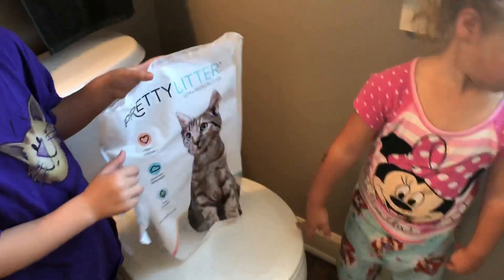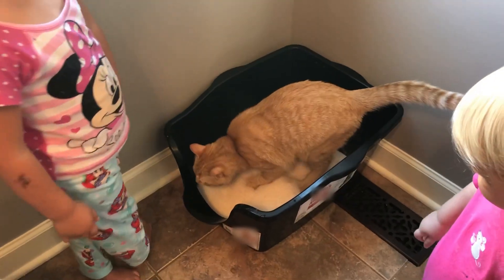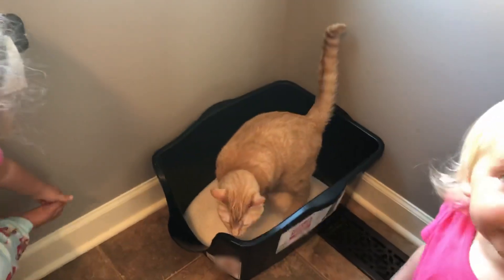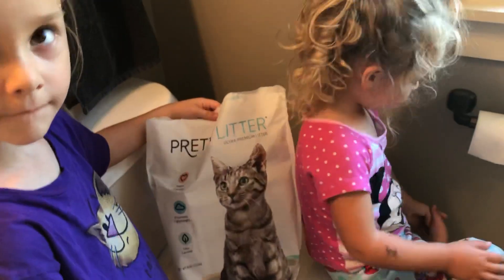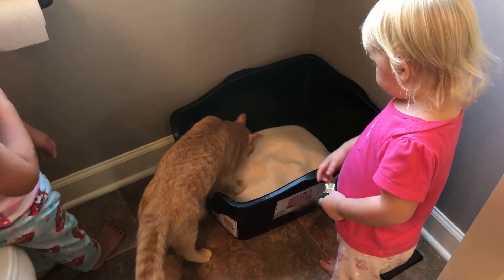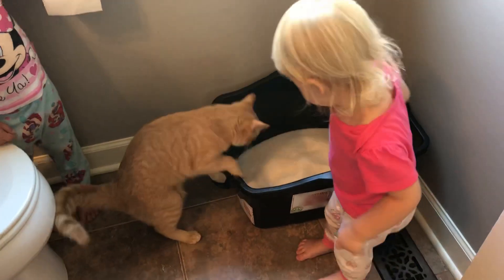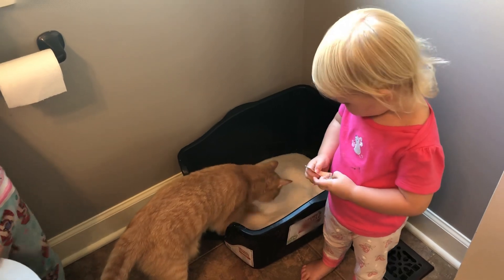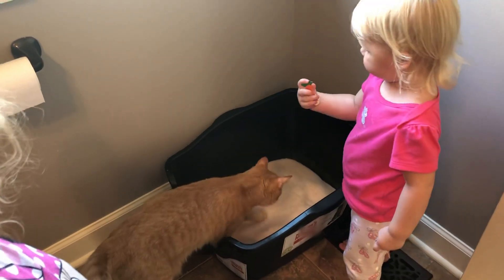September 8, 2020